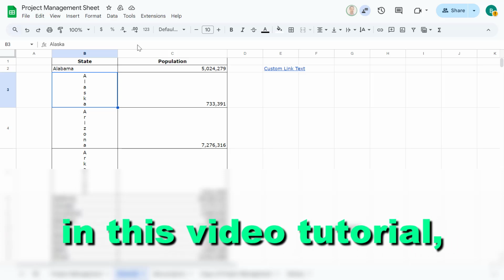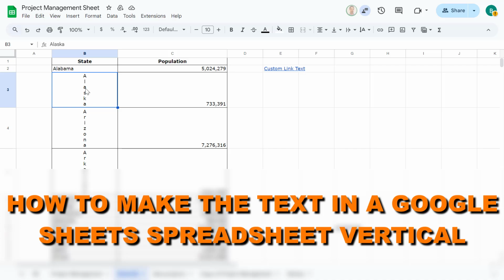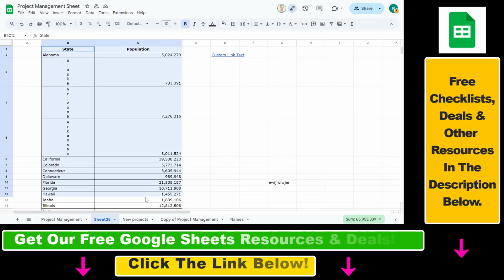How To Make Text Vertical In Google Sheets Spreadsheet? [in 2025]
Learn how to make text vertical in Google Sheets spreadsheet.